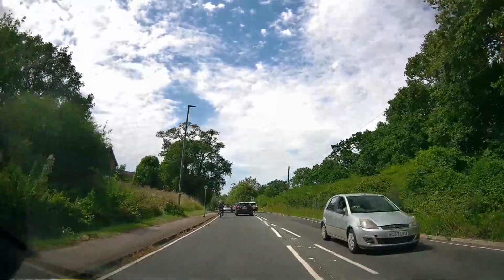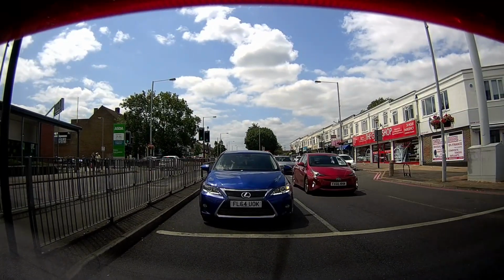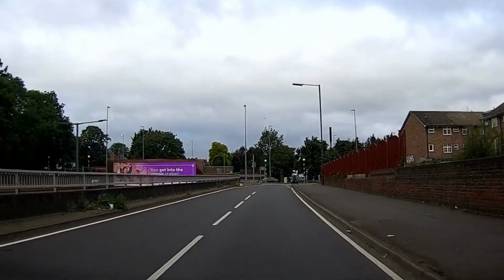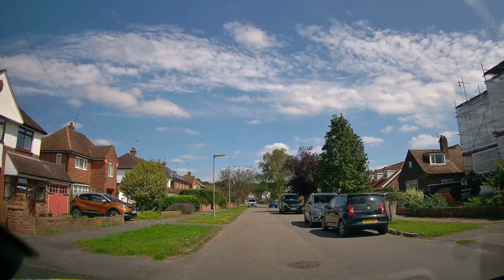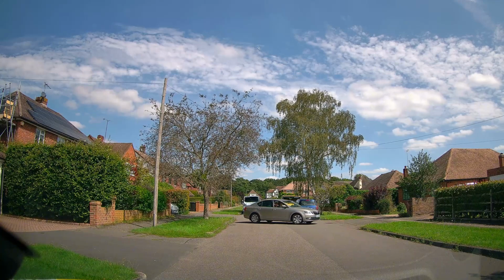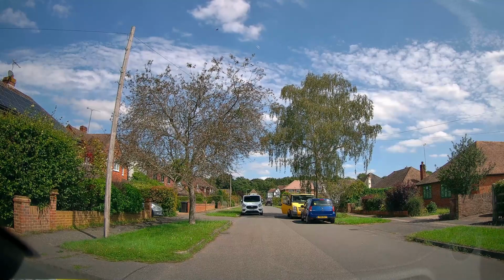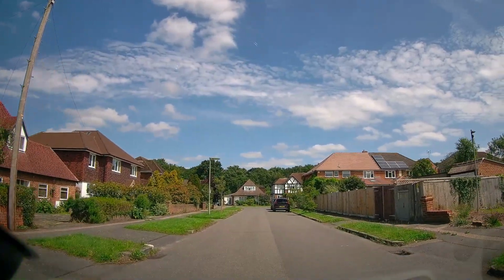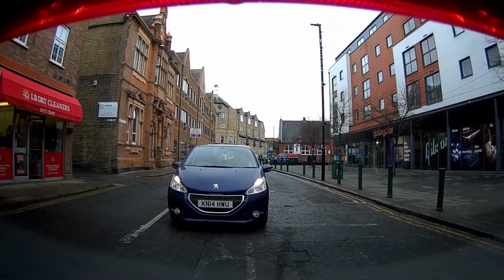Vol 63 Halloween Madness Maybe, or just poor drivers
Learner Intolerance and Hate
Poor Driver Self control, around Learner Drivers
Qualified Drivers near misses, and nightmare driving on Learners
Poor, Bad and inappropriate Driving and there consequences
Highway etiquette and using the Highway Code